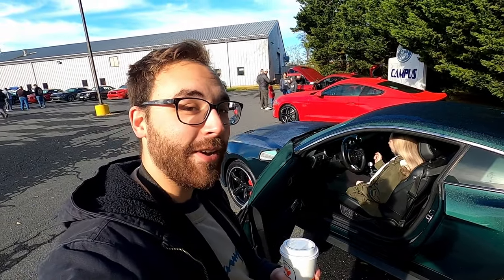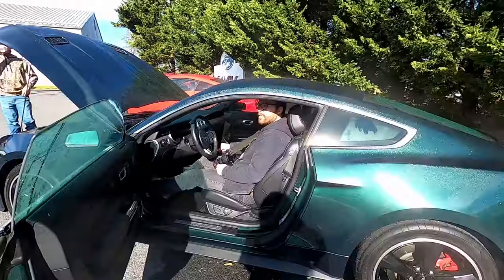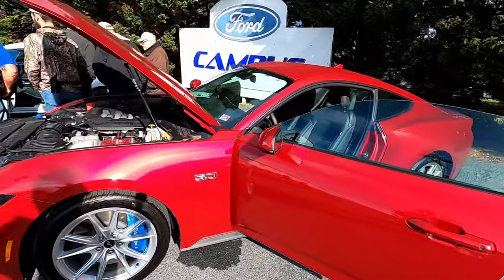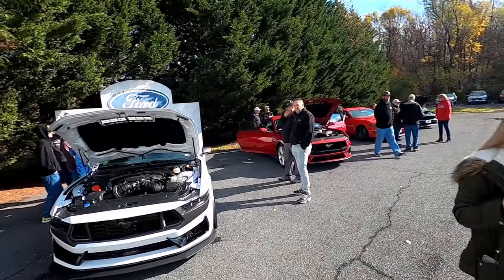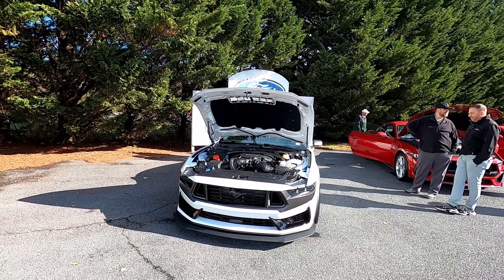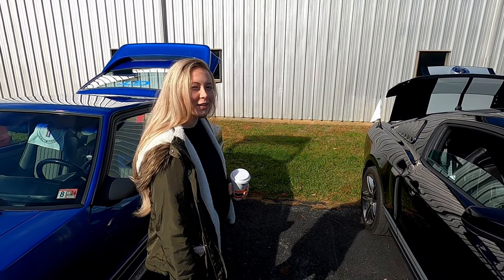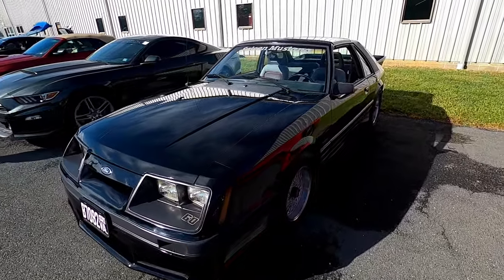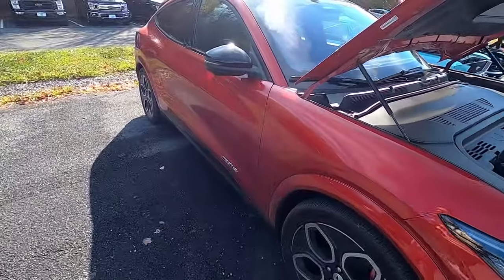Photographing the 2024 Ford Mustang DARK HORSE!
Welcome back to the channel! Today we're kicking off 2024 by heading over to Campus Ford in Waynesboro, VA, for a meeting of Mustangs and a look at the new 2024 Mustang GT and Dark Horse.